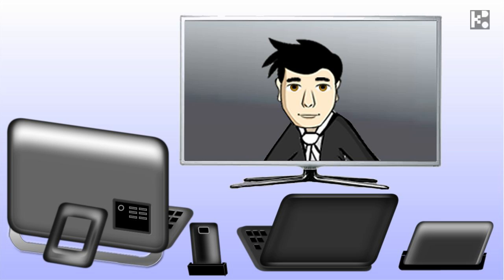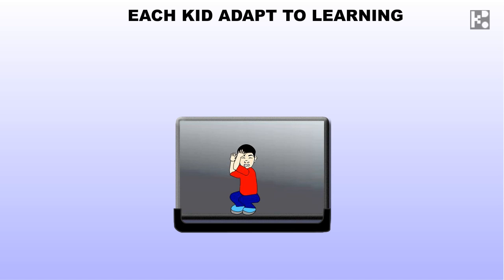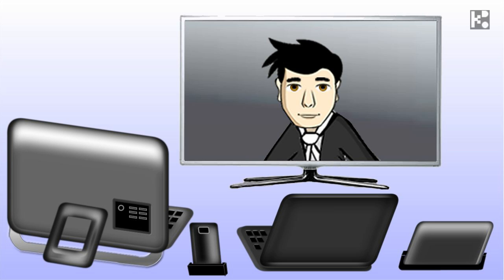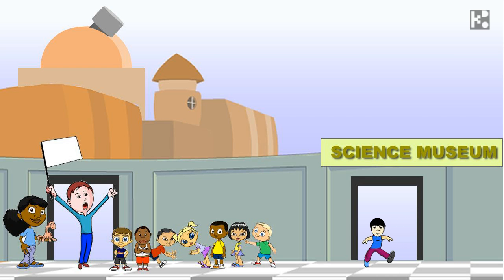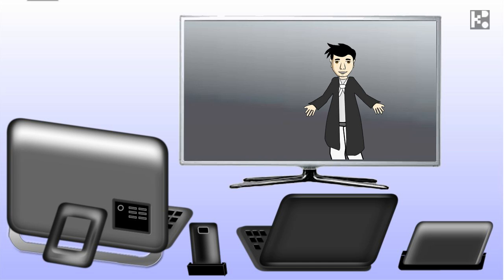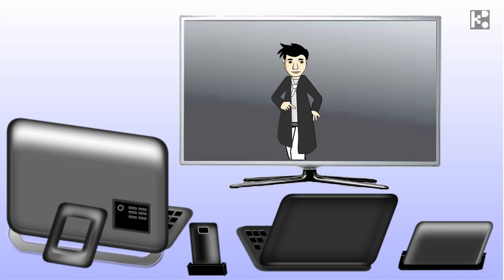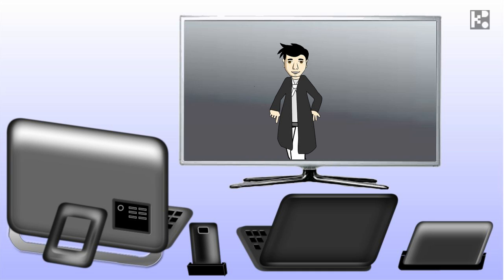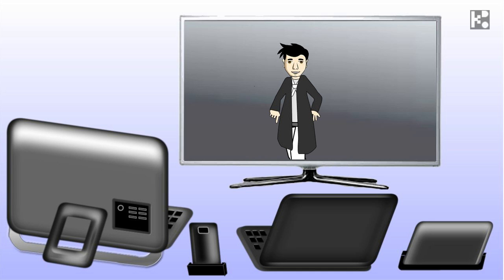PARENT ZONE About Kido